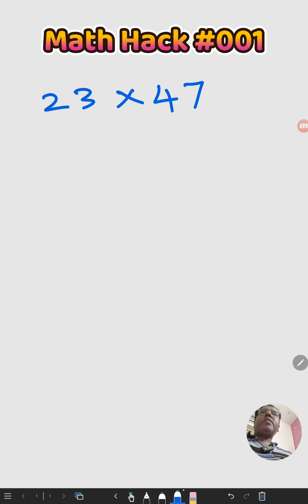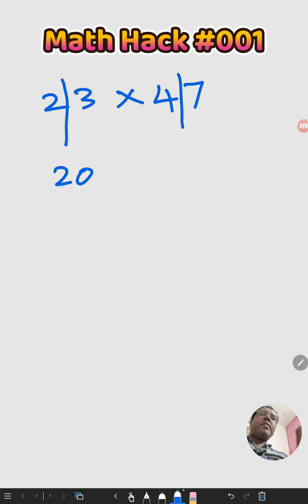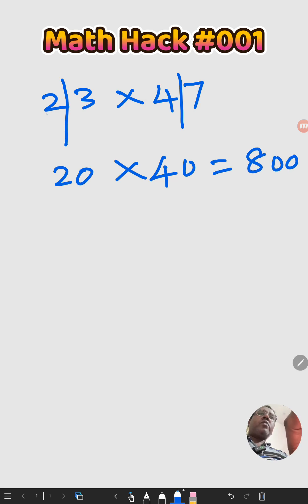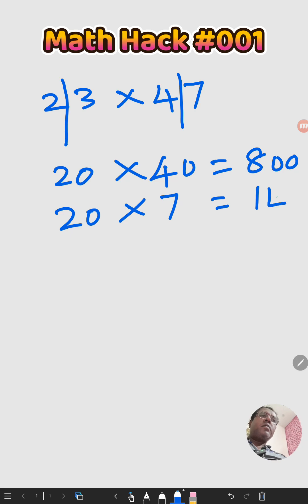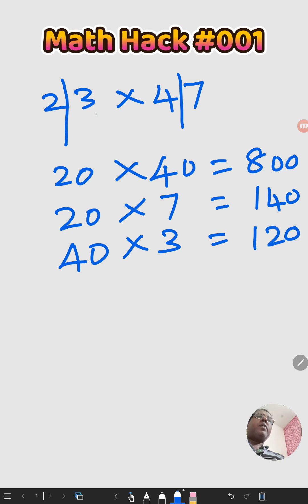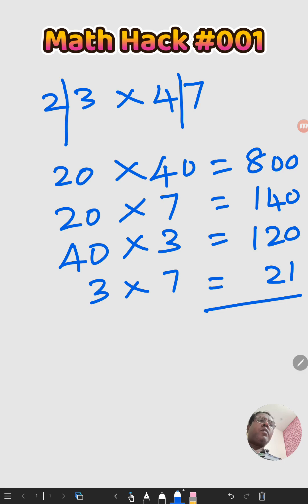Multiply Any 2-Digit Numbers in 10 Seconds — Insane Math Hack!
Multiply Any 2-Digit Numbers — Learn this insane method to multiply any two-digit numbers in 10 seconds and save time on tests, homework, and everyday math. This short demo teaches a mental math approach that turns long multiplication into a fast trick you can use anywhere. Follow the simple math trick steps for quick multiplication, a reliable math shortcut for rapid answers, and practice the fast calculation strategy so it becomes automatic. Perfect for students, teachers, and anyone who wants to boost speed and confidence with numbers. I'll show one clear example and a tip to check your work mentally — no calculator needed. Try it once and you'll remember the pattern forever.